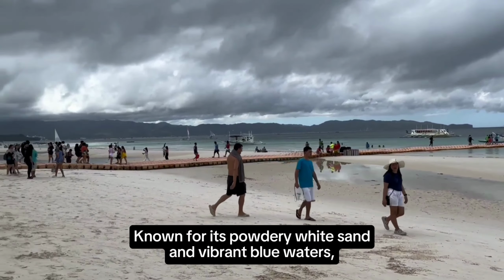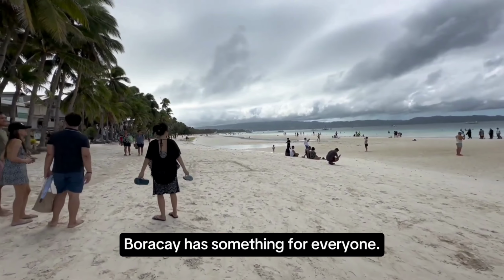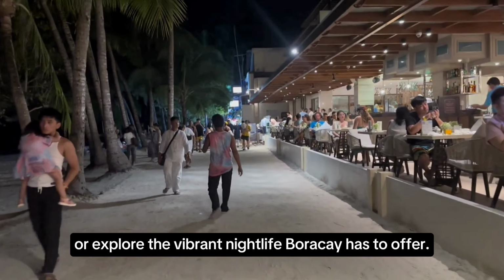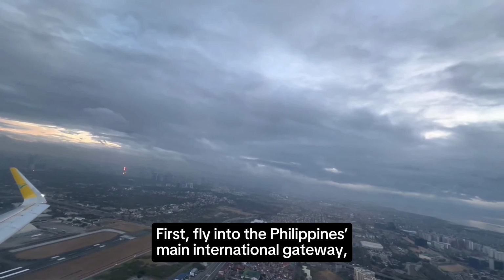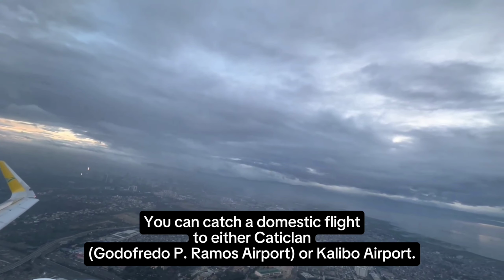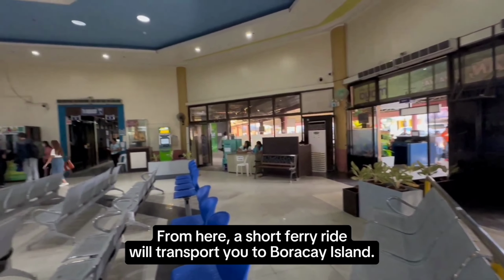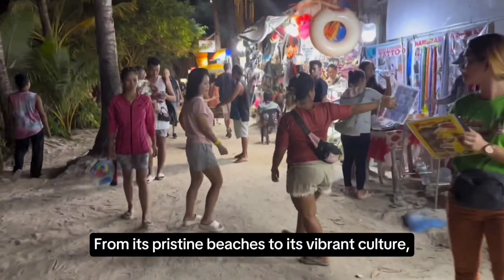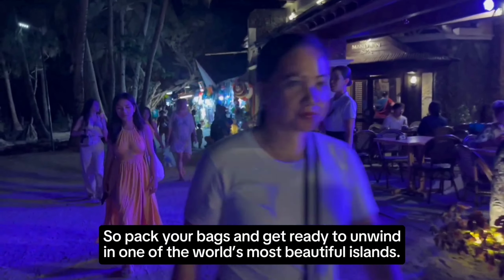BORACAY Island Philippines | QUICK GUIDE 2024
Discover the breathtaking beauty of Boracay Island in this quick travel guide! From its powdery white sand beaches and crystal-clear waters to vibrant nightlife and exciting water activities, Boracay is a tropical paradise you can't miss. Whether you're planning a relaxing getaway or an adventurous escape, this guide has you covered. Watch now to start planning your dream vacation to Boracay Island!